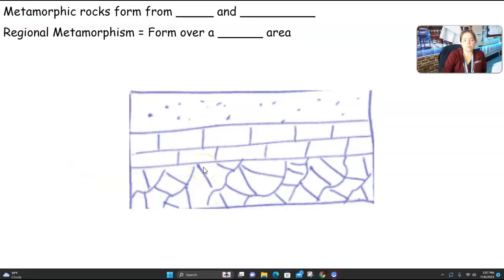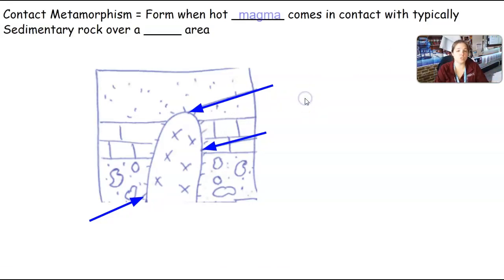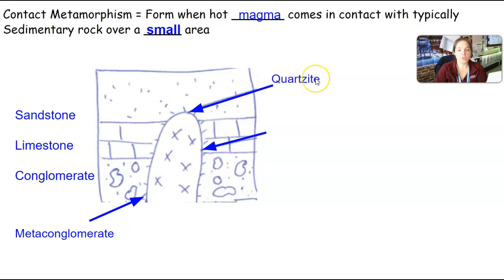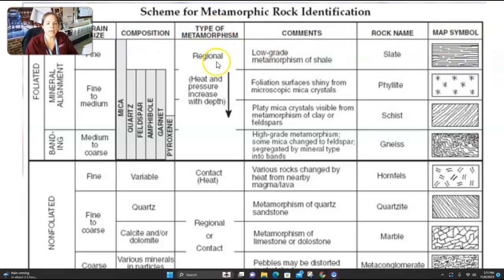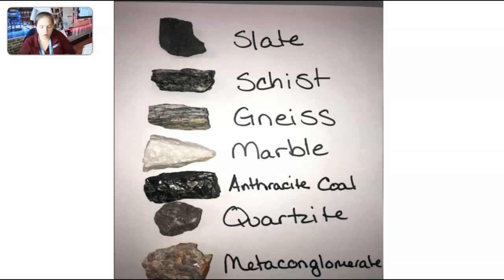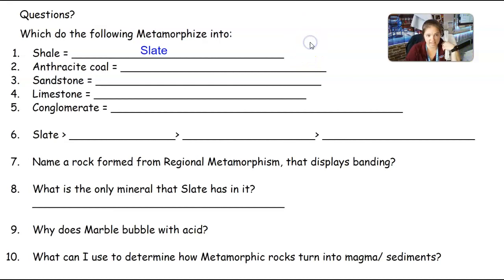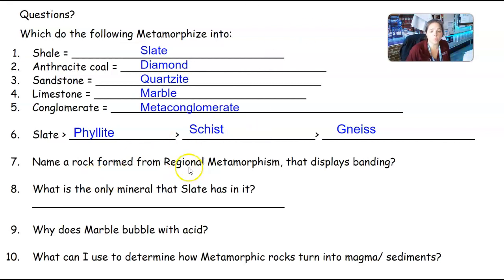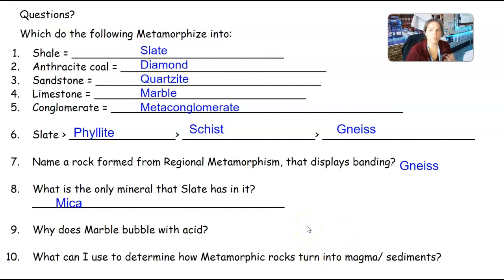Metamorphic Rock Review